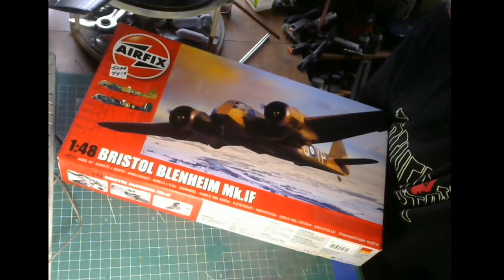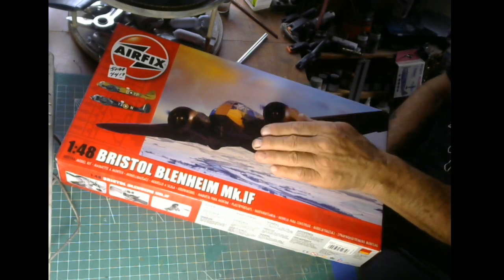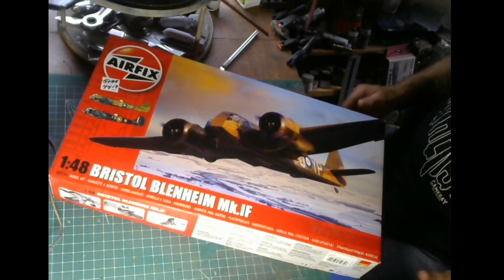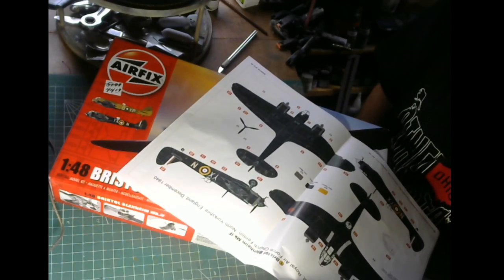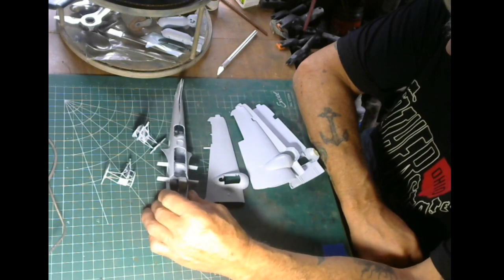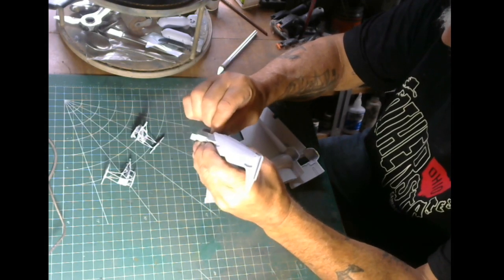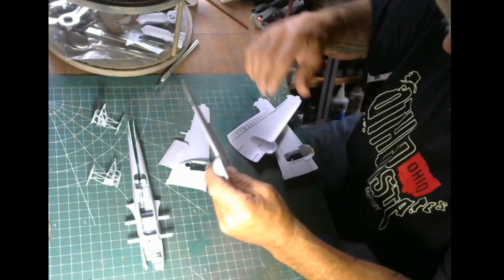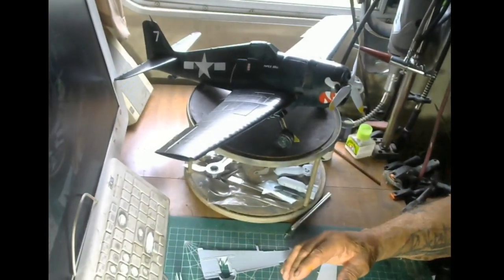AIRFIX 1/48 BLENIEM BOMBER MK-F1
Ahoy ModelWrights
Video 1 for My New Build the Sirfix 1/48 Scale Blenheim Bomber